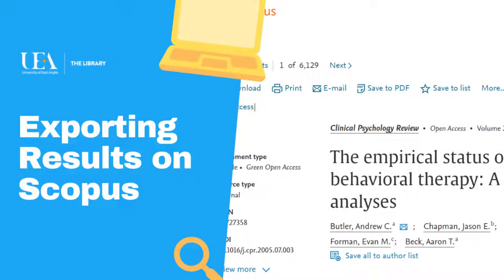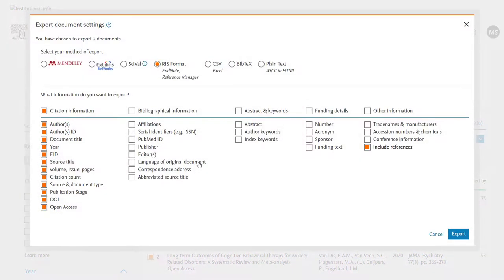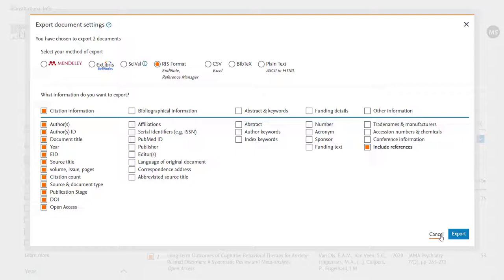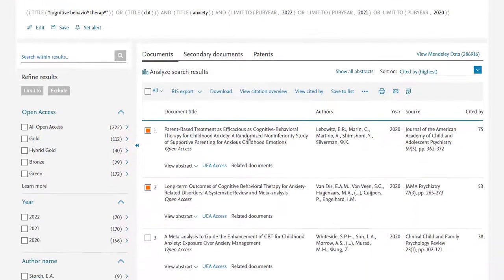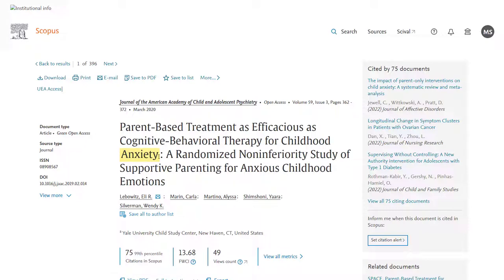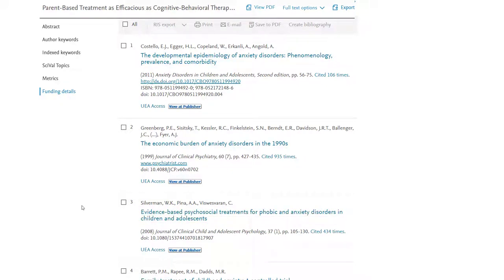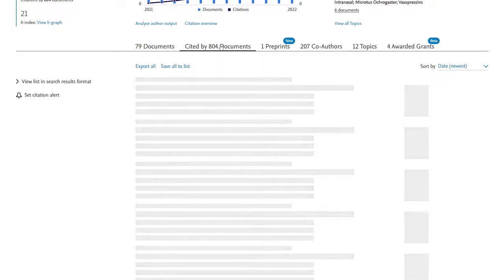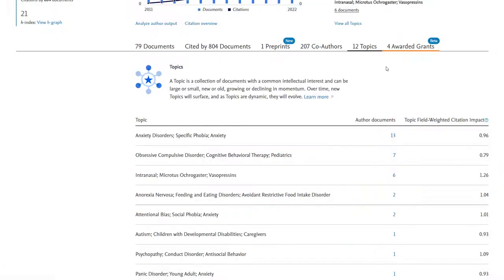Exporting Results on Scopus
This short video demonstrates the process for exporting search results on Scopus.